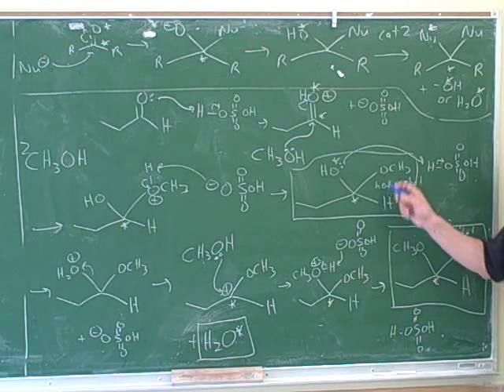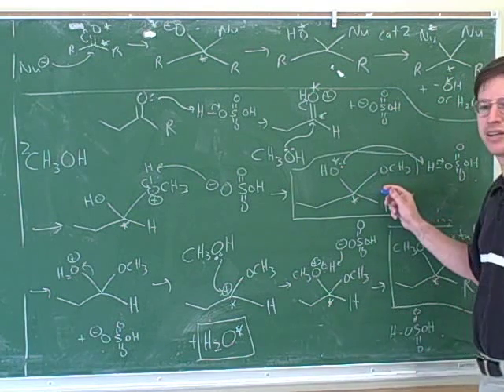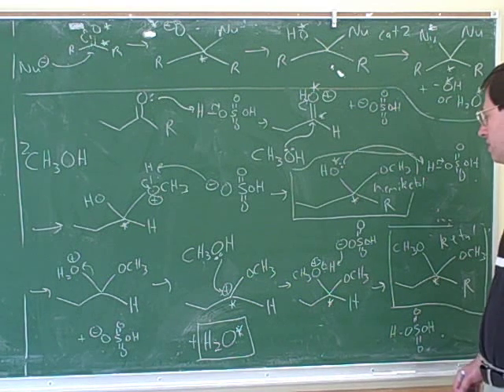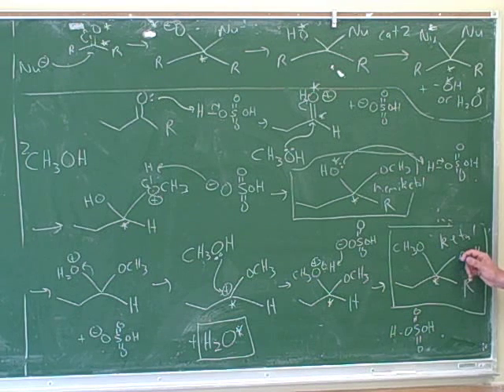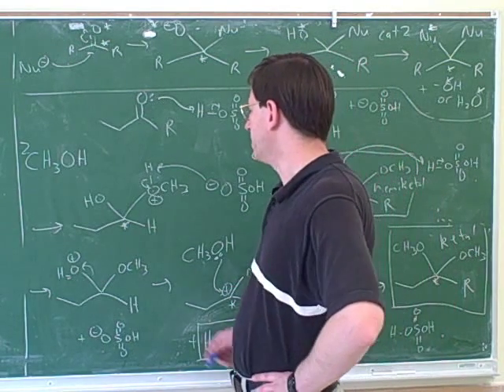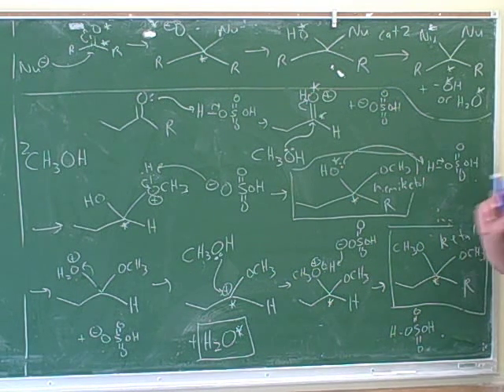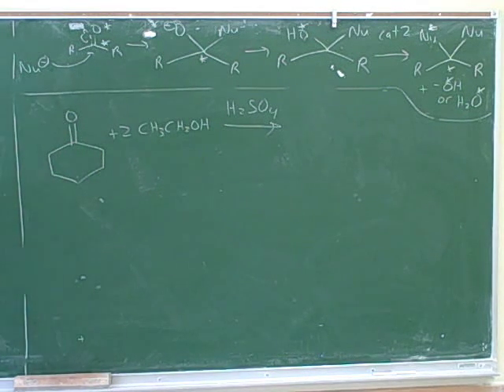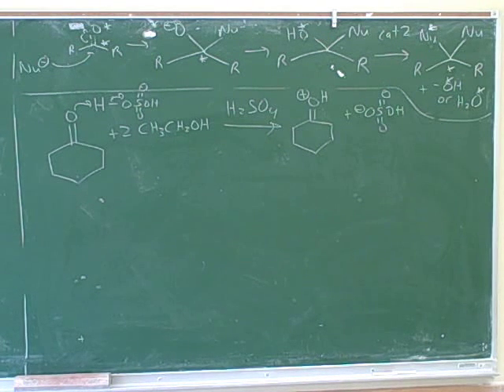More on aldehydes and ketones (7)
Organic chemistry: Nucleophilic attack on aldehydes and ketones; the three main categories of nucleophilic attack. Two category 1 reactions: attack by a Grignard to form an alcohol; attack by LAH to form an alcohol. A category 2 reaction: attack by alcohol in acidic conditions to form an acetal or ketal. A category 2 reverse reaction: reaction of an acetal or ketal with aqueous acid to form an aldehyde or ketone

(2) A category 1 reaction: attack by a Grignard to form an alcohol
(3) Another category 1 reaction: attack by LAH (lithium aluminum hydride) to form an alcohol
(4) A category 2 reaction: attack by alcohol in acidic conditions to form an acetal or ketal
(5) Continued
(6) Continued
(7) Continued
(8) Continued
(9) Continued. A synthesis problem
(10) A category 2 reverse reaction: reaction of an acetal or ketal with aqueous acid to form an aldehyde or ketone
(11) Continued